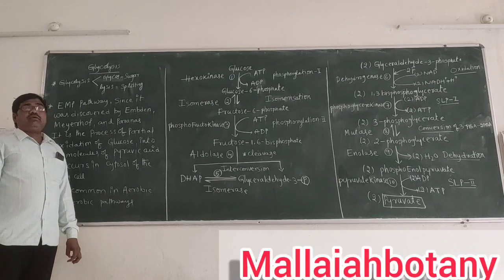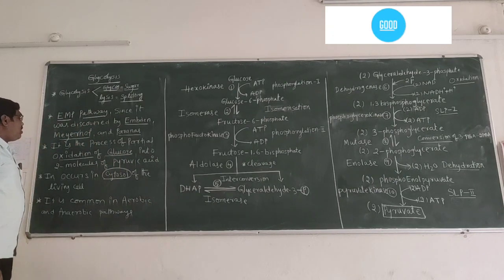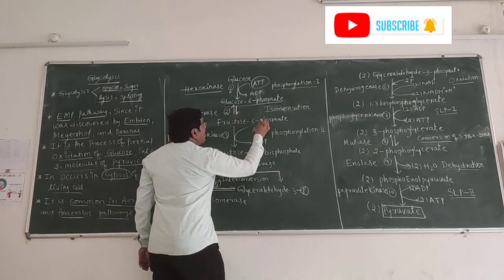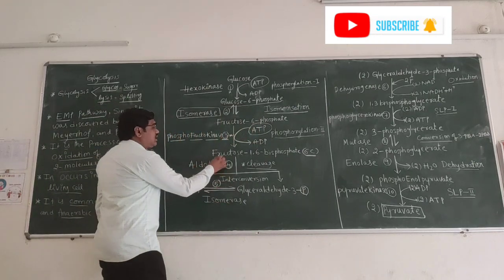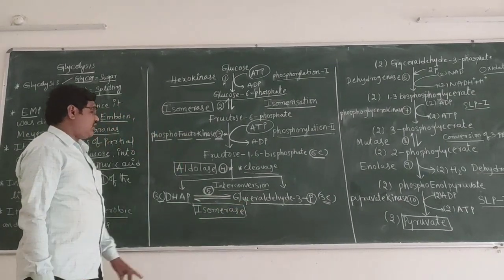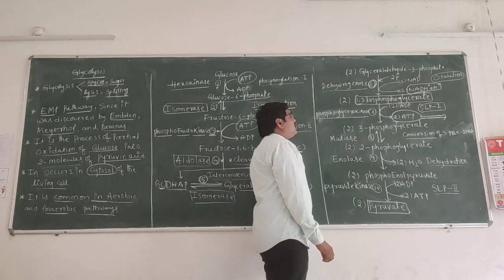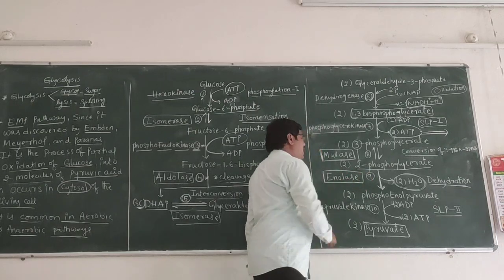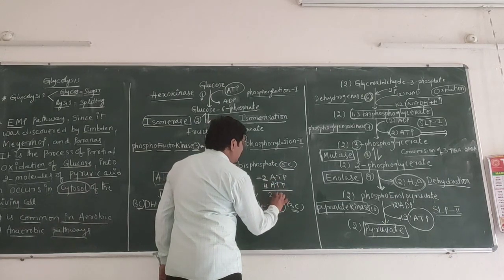NEET Respiration in plants-Glycolysis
biochemical reactions of glycolysis
glycolysis steps